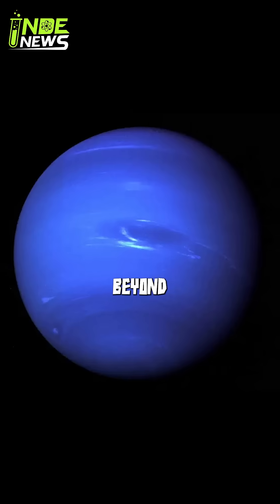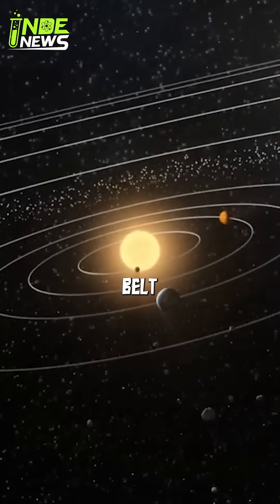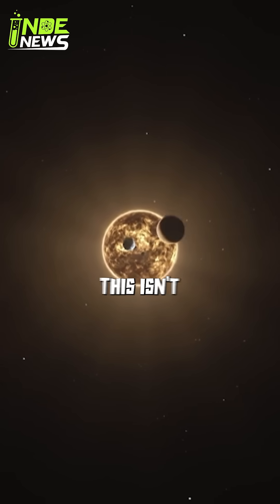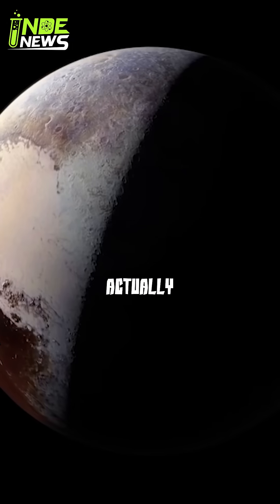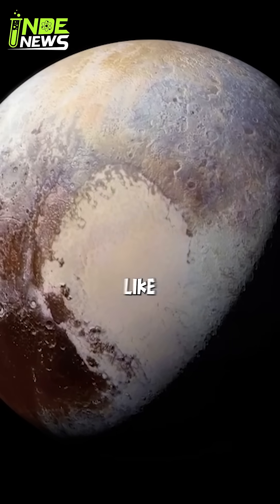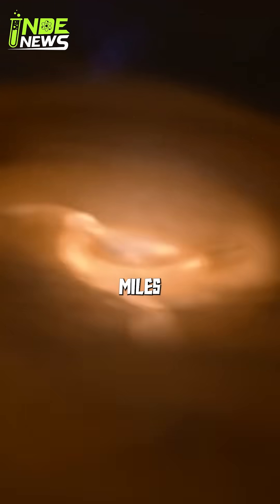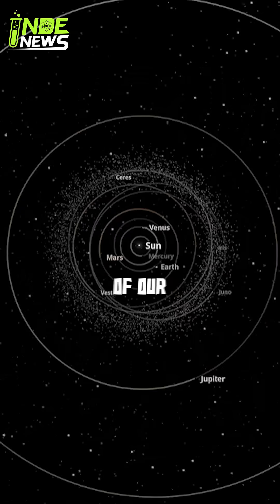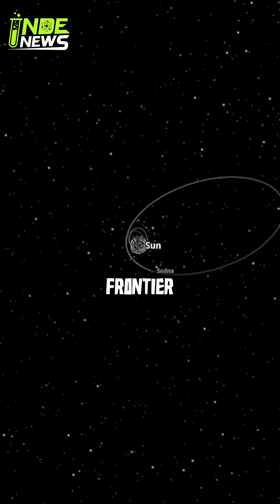The Frozen Frontier Beyond Neptune: Secrets of the Kuiper Belt 🌌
Beyond Neptune lies the Kuiper Belt — a vast, icy ring filled with billions of frozen worlds. Pluto, once our ninth planet, is just one of its many mysterious residents. From dwarf planets like Eris and Makemake to the origins of comets, this region holds the frozen secrets of our solar system’s birth.